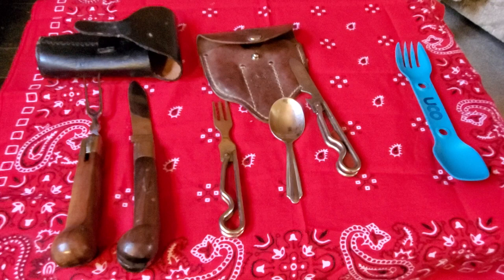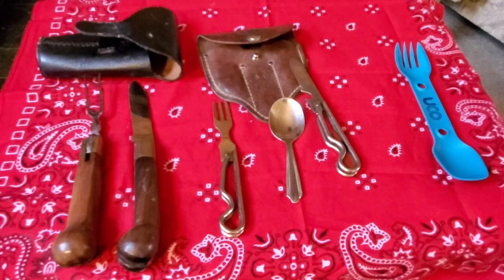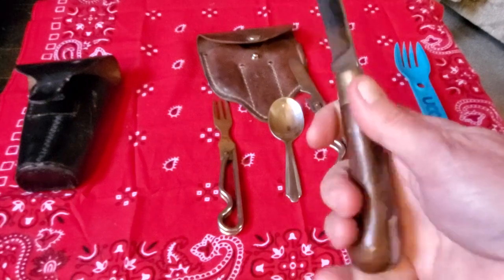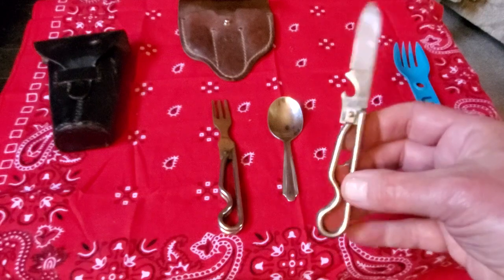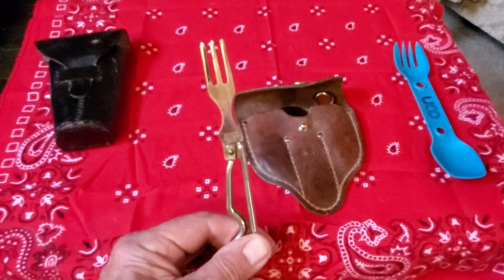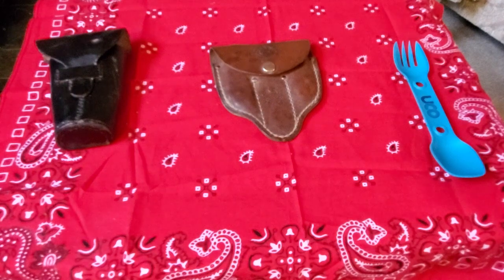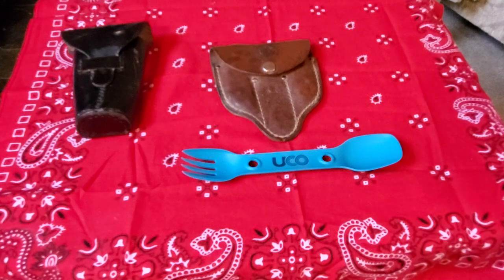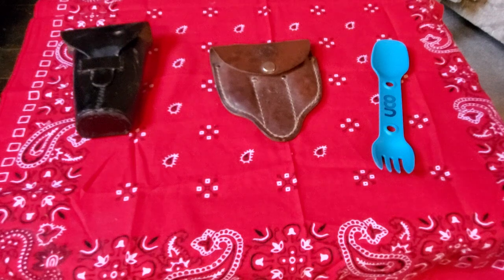grub utensils through the generations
Just musing on how forks, knives and spoons have changed for the wanderer over the generations.